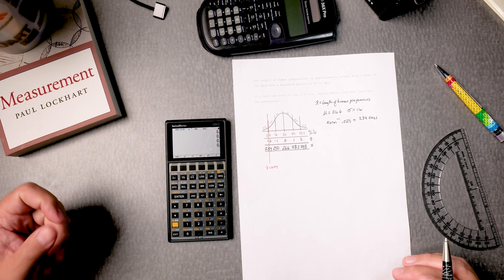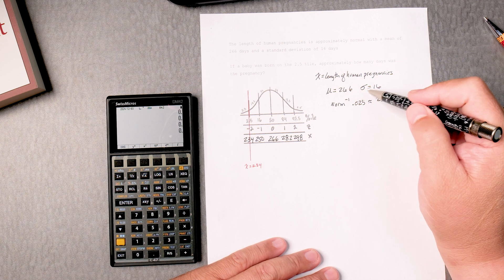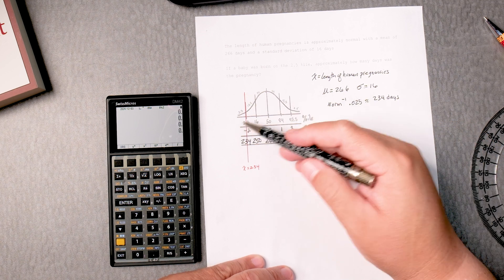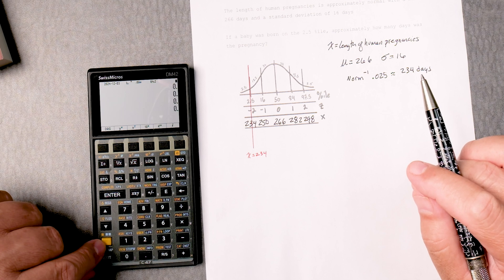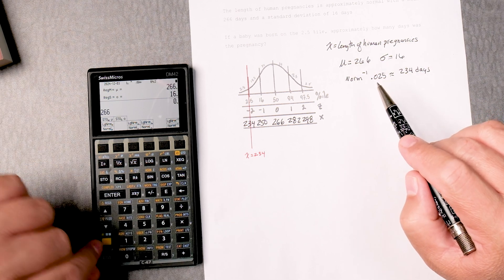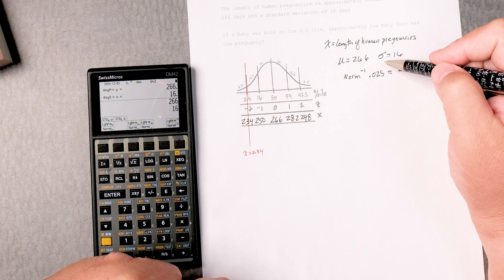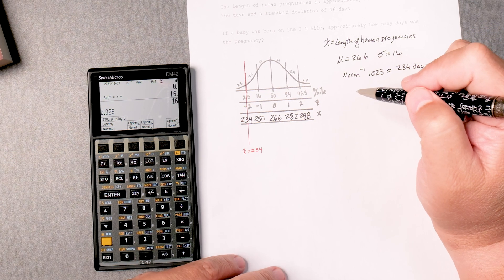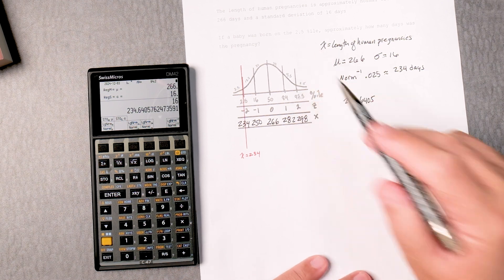C47 Calculator - Inverse Normal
Ever wondered how to work backward from a probability to find the value in a normal distribution? In this video, I’ll show you how to perform inverse normal calculations using the C47 calculator. It's a fascinating process that’s easier than you think—watch to see how it all comes together!